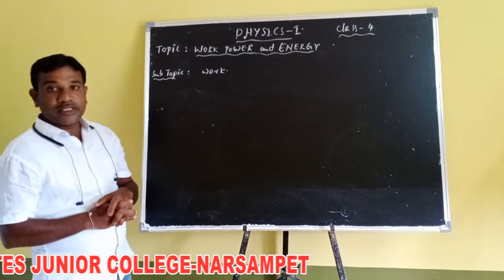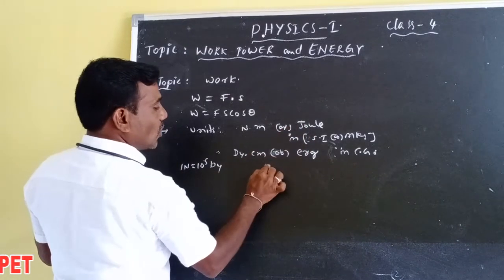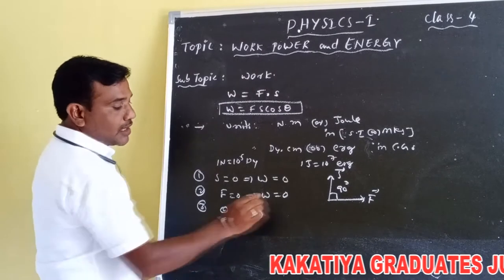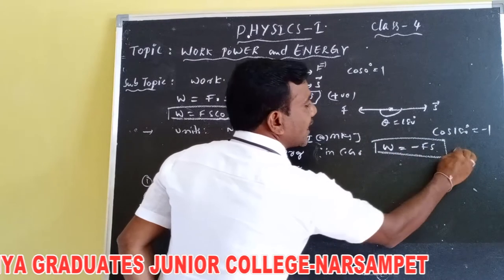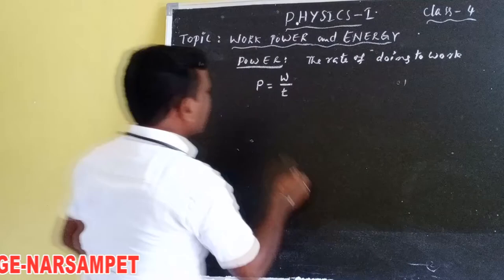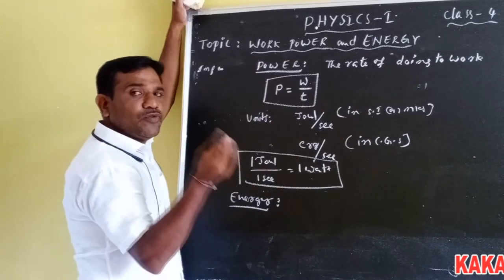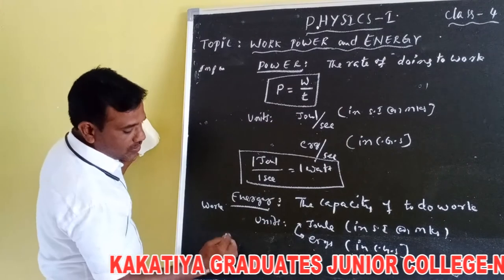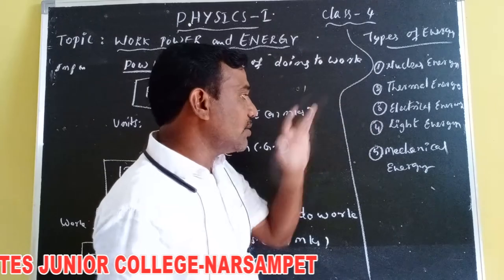Work power and energy/Physics-I Class-4(Kakatiya Online Classes-Narsampet)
Physics-I Class-4 by Ch.Mohan Reddy Sir
Narsampet